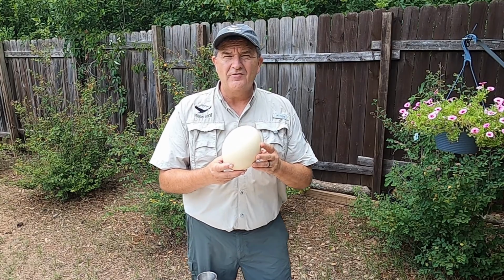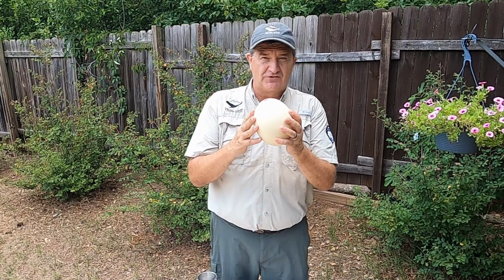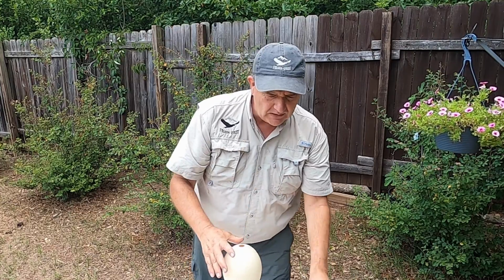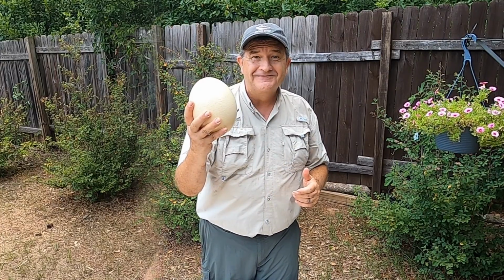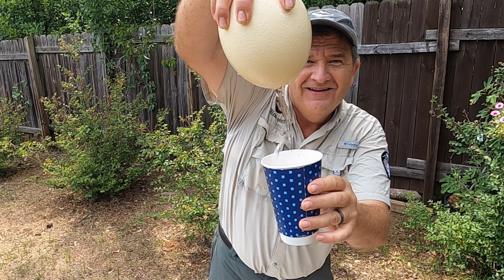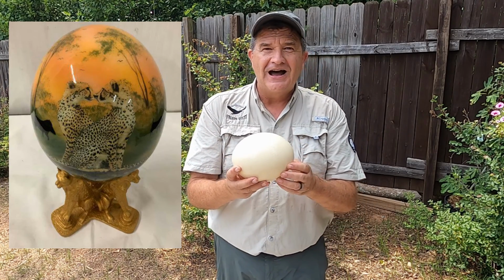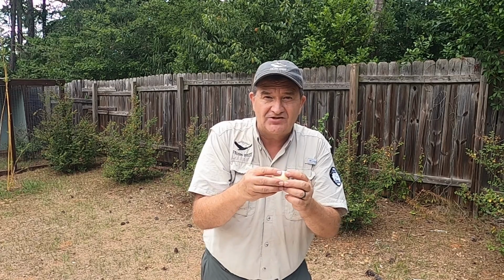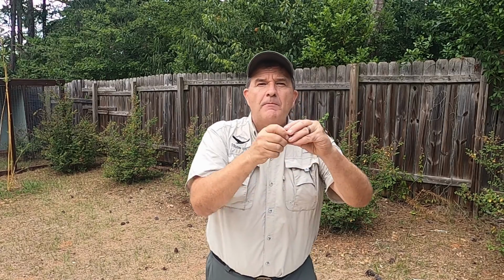About Eggs: Learning about ostrich and other bird eggs. Ostrich egg used as canteen and art.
Learn about how the bushmen of Africa used the ostrich egg for survival.  Witness exactly how much water this natural canteen can hold.  Other interesting information is shared about birds of prey eggs such as the owl, falcon, and crow.
You will actually learn that one mammal actually lays eggs and has venom!
Special thanks to Eudora Safari Park in South Carolina, Falcon Quest gives educational programs there and has permission to use video.

Go to: https//eudorafarms.net

Go to my Flacon Quest - Birds of Prey channel and find several other very interesting videos.

A few Google public domain pictures were used in this video.  All other content was that of Falcon Quest, Birds of Prey.

A new video is uploaded each Thursday to my channel, Falcon Quest - Birds of Prey.  The quest is to experience and learn more about birds of prey and the animal kingdom.

The owl and crow egg in this video are museum quality replicas.